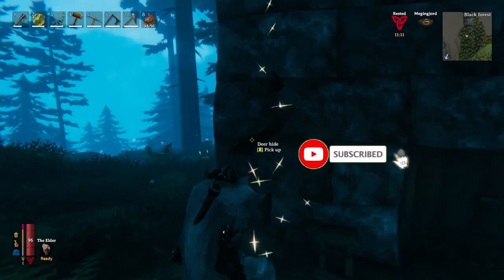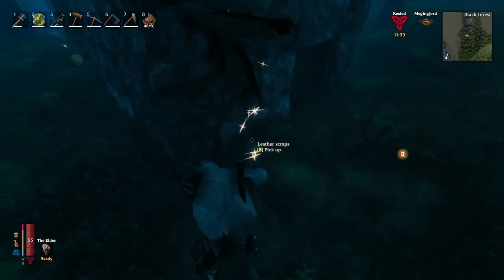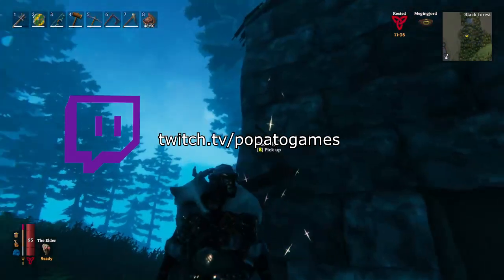Valheim Barrel Tutorial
Ever wonder what those barrels were for? I'm here to tell you!